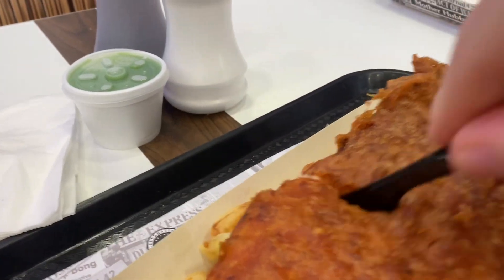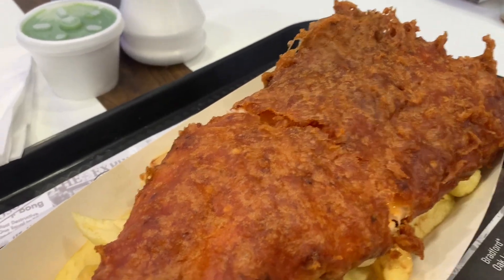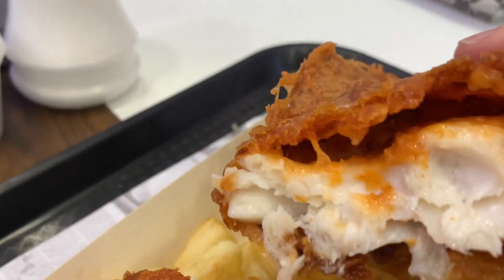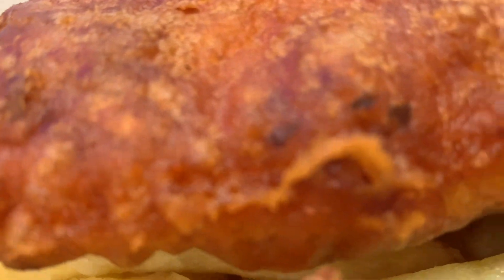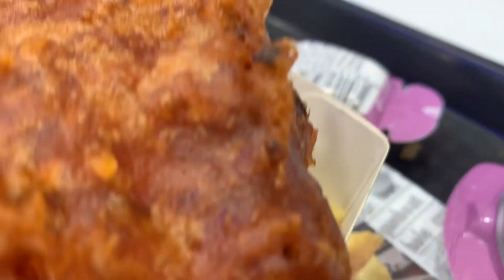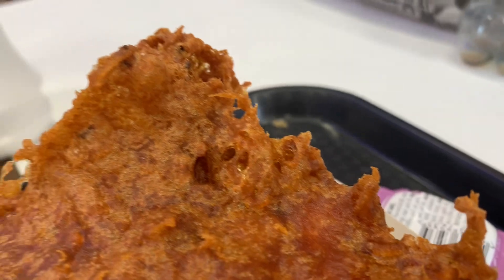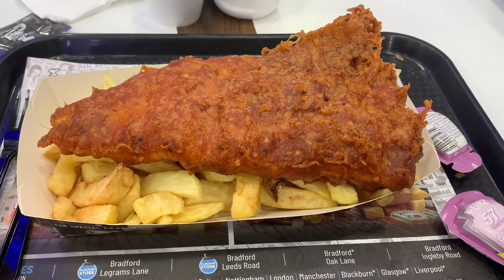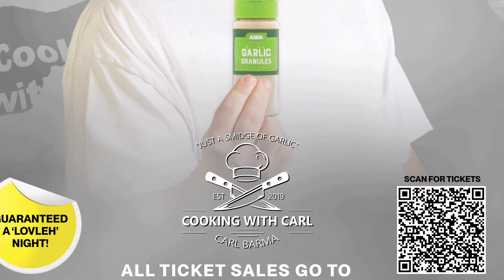TASTE 👅 TEST-Mother Hubbard’s SPICY 🌶️ FISH